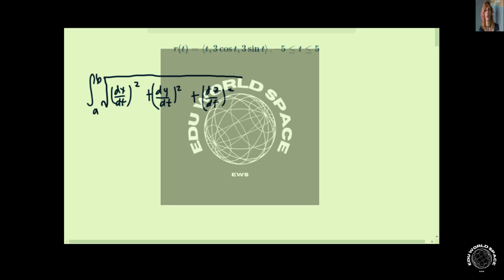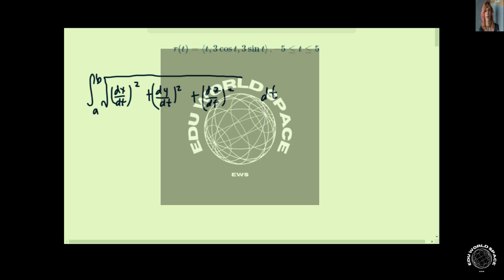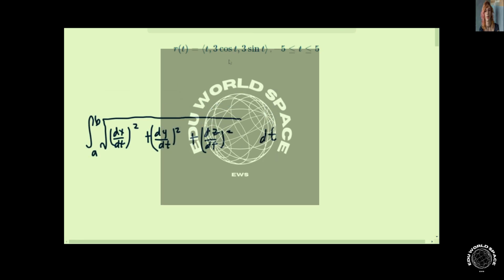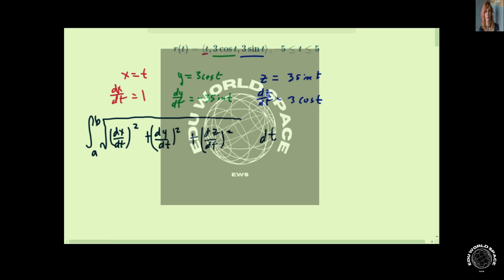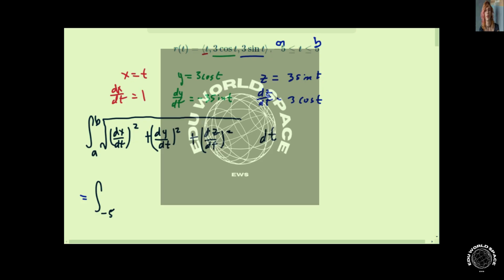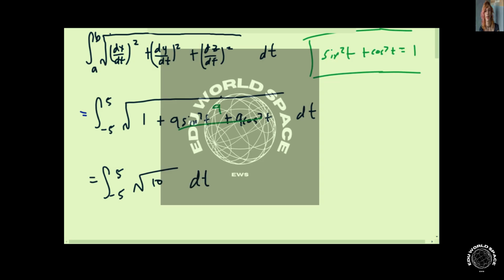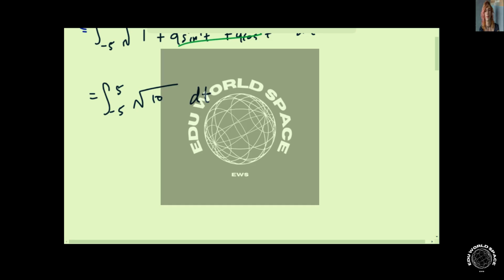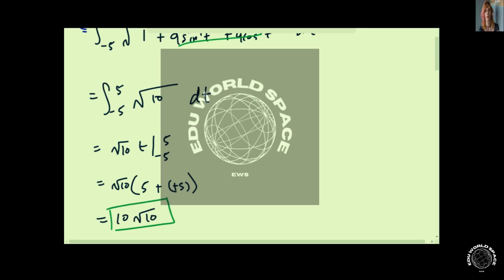Find the length of the curve. 𝑟 ( 𝑡 ) = ⟨ 𝑡 , 3 cos ⁡ 𝑡 , 3 sin ⁡ 𝑡 ⟩ , − 5 ≤ 𝑡 ≤ 5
Find the length of the curve. 𝑟 ( 𝑡 ) = ⟨ 𝑡 , 3 cos ⁡ 𝑡 , 3 sin ⁡ 𝑡 ⟩ , − 5 ≤ 𝑡 ≤ 5 r